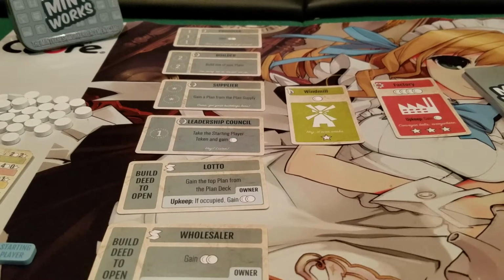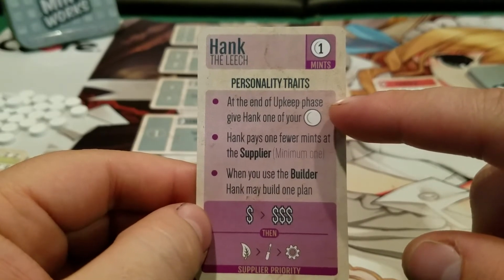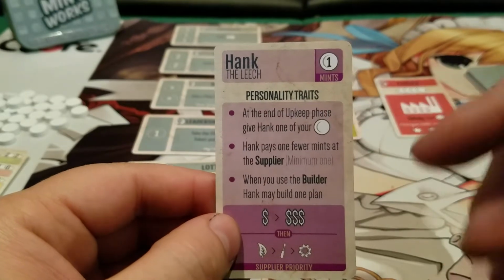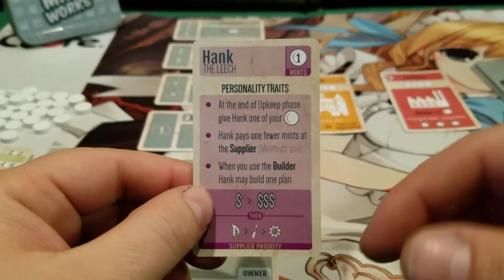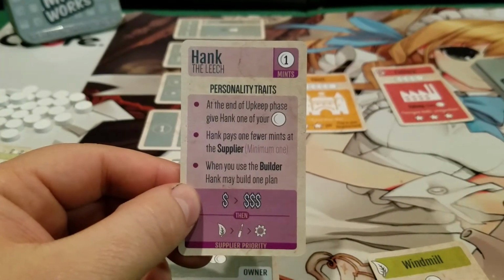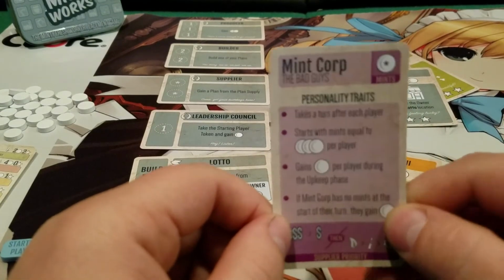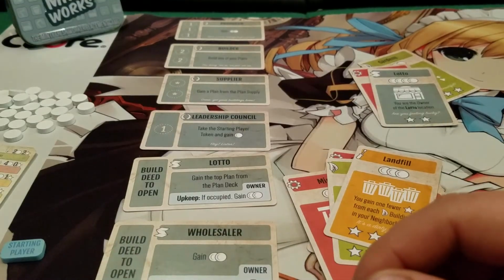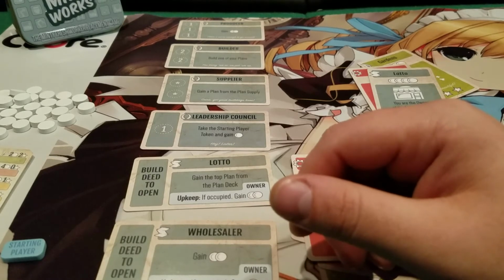Mint Works - Hank the Leech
I wanted to take a look at Mint Works new Solo AI Hank the Leech!